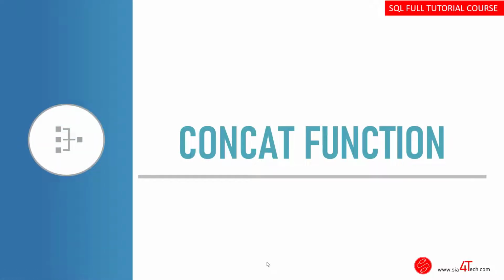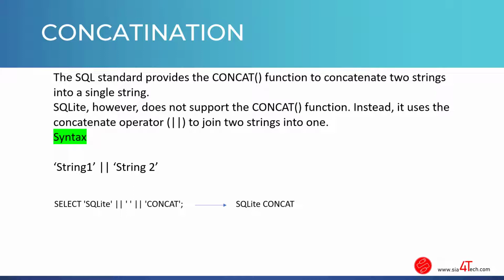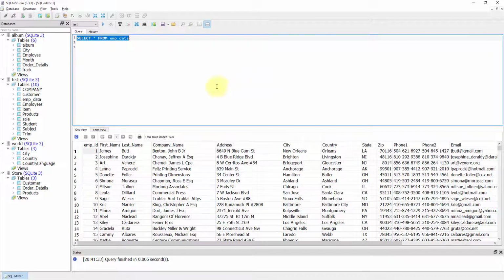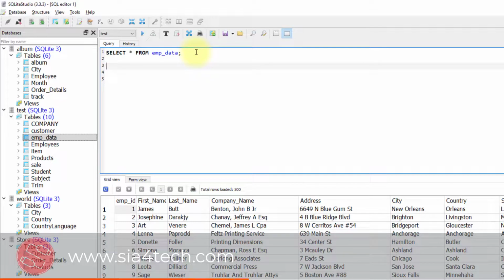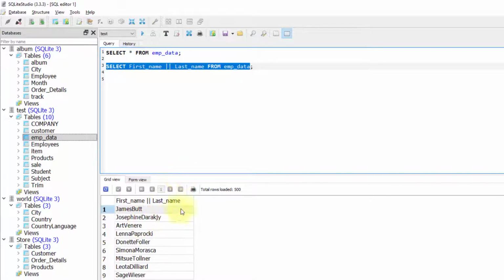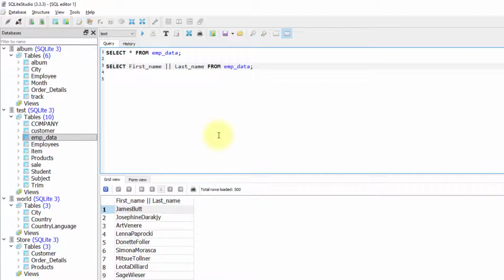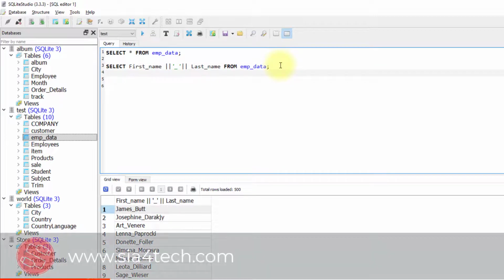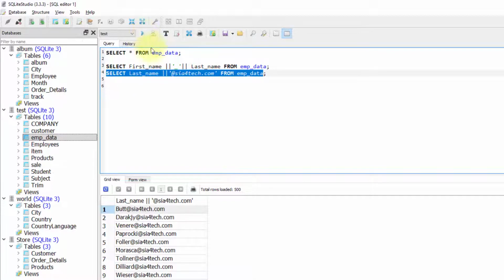24. How to use CONCAT FUCNTION in SQL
The SQL standard provides the CONCAT() function to concatenate two strings into a single string.
SQLite, however, does not support the CONCAT() function. Instead, it uses the concatenate operator (||) to join two strings into one.
Syntax

‘String1’ || ‘String 2’